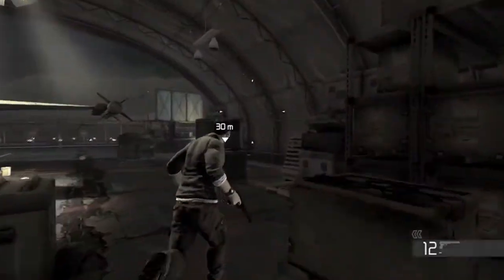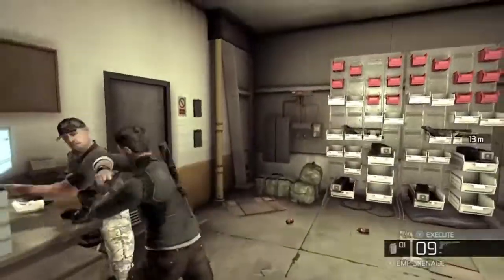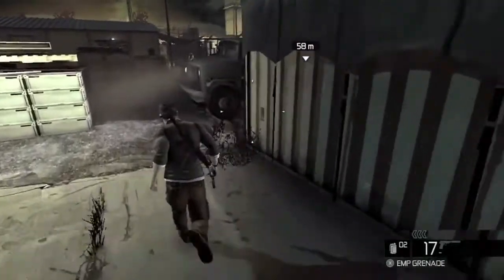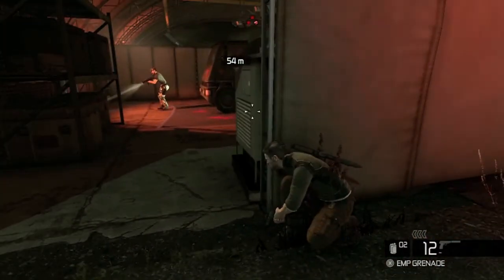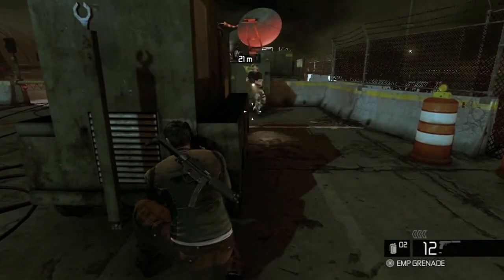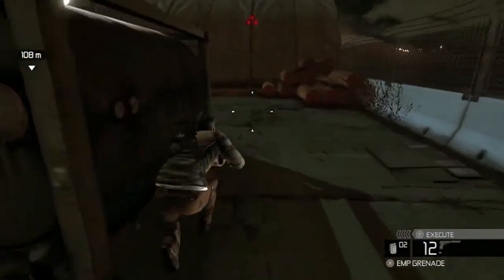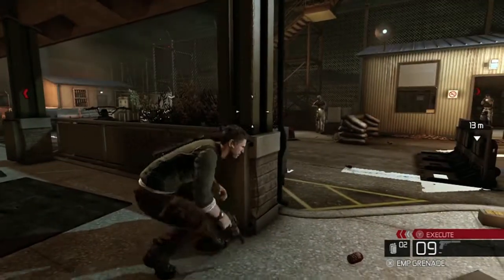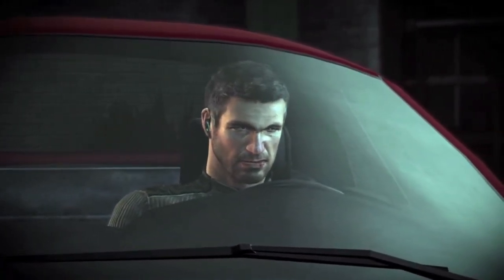Splinter Cell Conviction - Mission 3 - Price Airfield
Tag and Stuff:
splinter cell conviction gameplay walkthrough playthrough part mission SRF tom clancy stealth guns execute mission